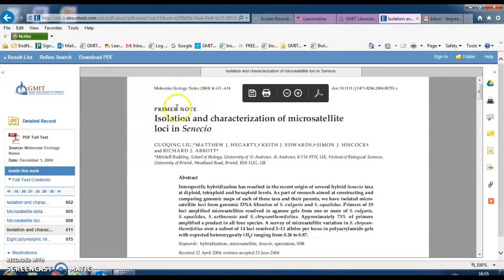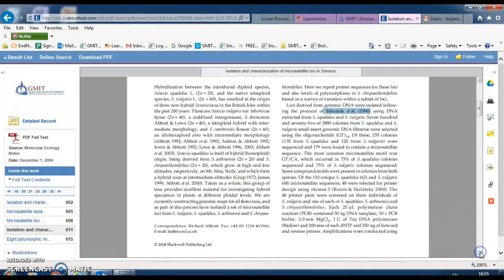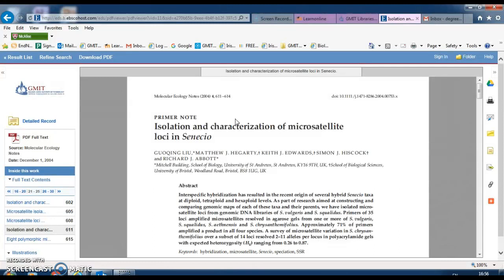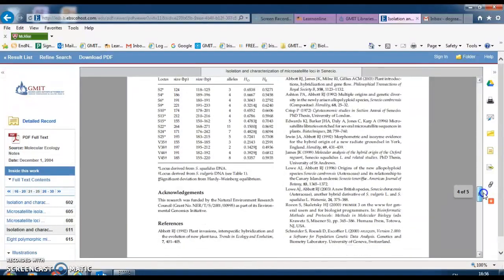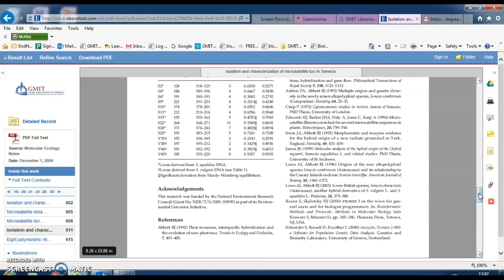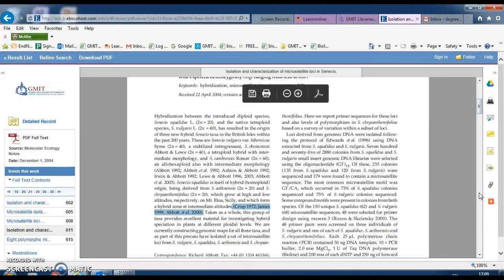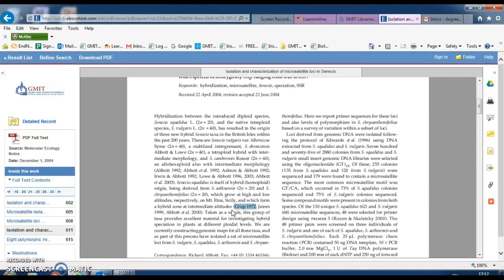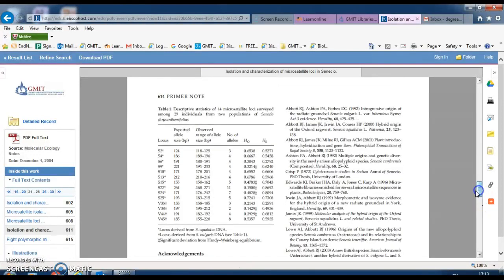What is the difference between citation and referencing